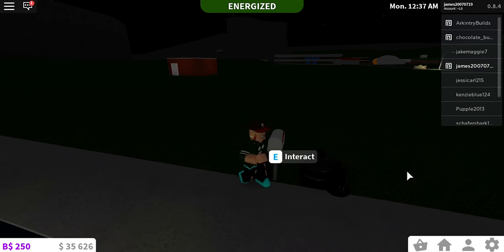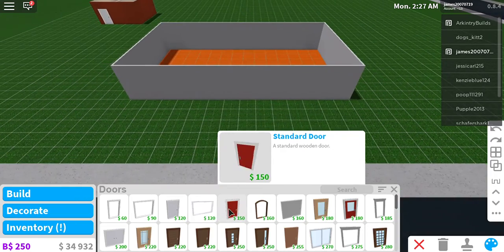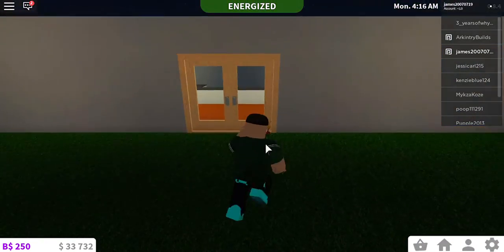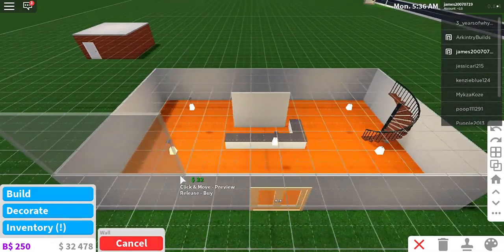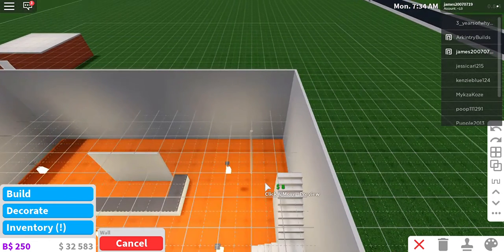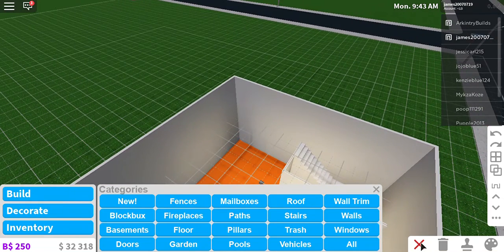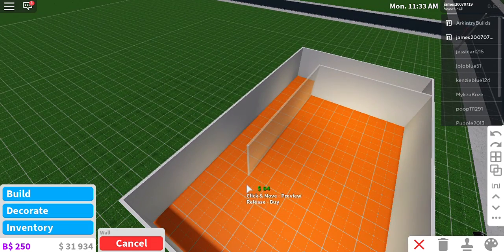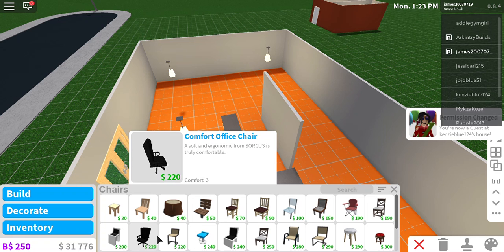Building a bloxburg hotel!(part 1)